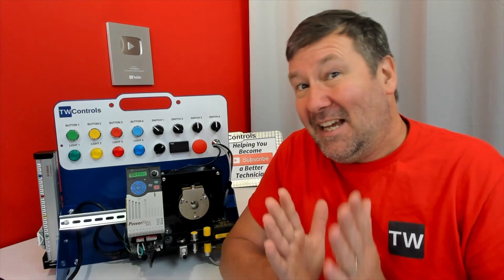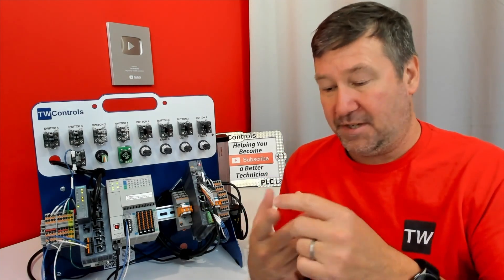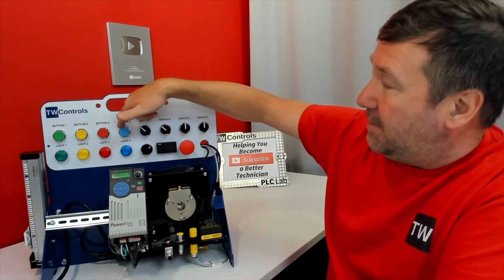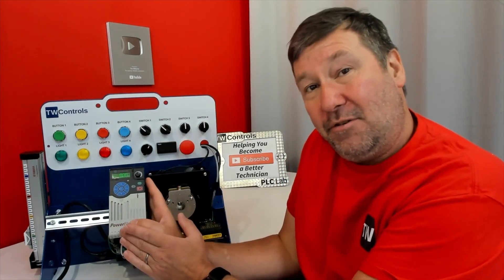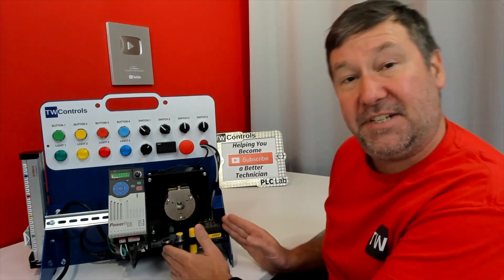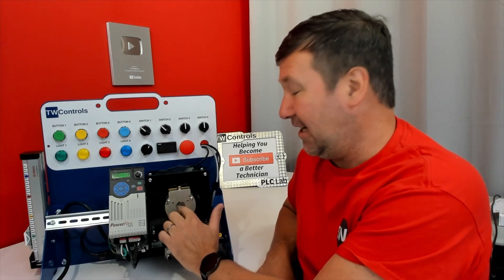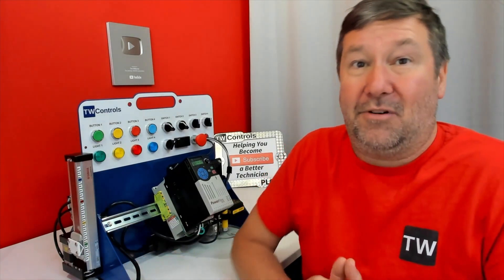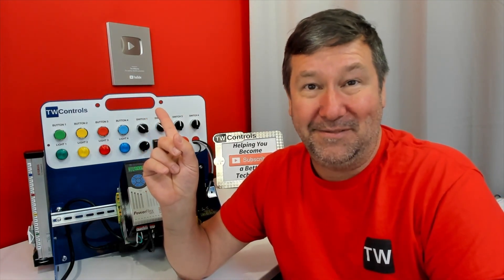Allen Bradley CompactLogix PLC Trainer for Studio 5000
This PLC trainer features the Allen-Bradley CompactlLogix PLC and uses the Studio 5000 Logix Designer software. The software, which is a paid product, allows you to program in ladder logic, function block diagrams, and structured text, and free lessons are available to help you learn. The trainer includes various components like buttons, switches, lights, and a potentiometer and meter for analog I/O. It has a PowerFlex 525 drive that operates on standard wall power and can output three-phase power, which is useful for learning both AC and DC fundamentals. You can also add an optional IO-Link module with sensors and an encoder for closed-loop control, or a linear actuator for learning about motion control and third-party device integration. In addition to being a PLC trainer, it also serves as a basic electricity trainer, with free lessons provided for both topics.